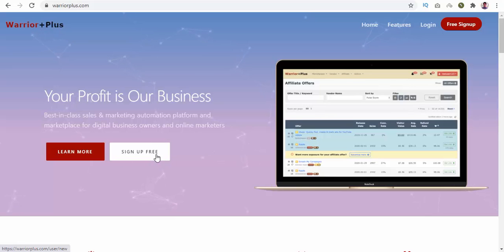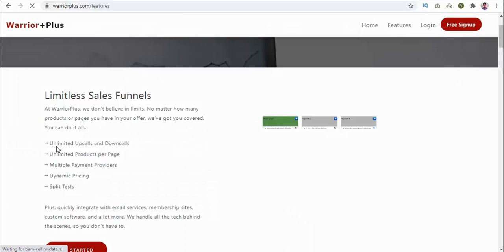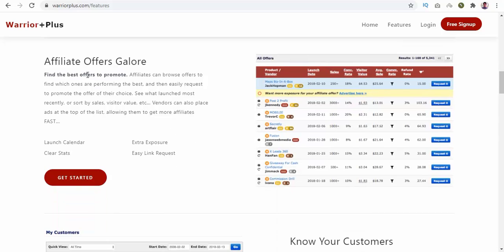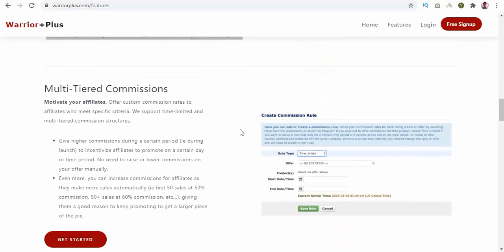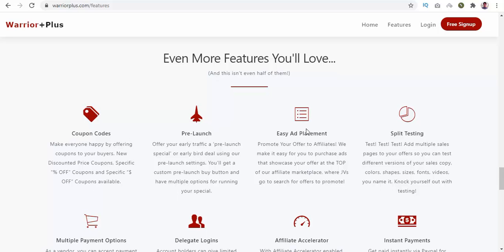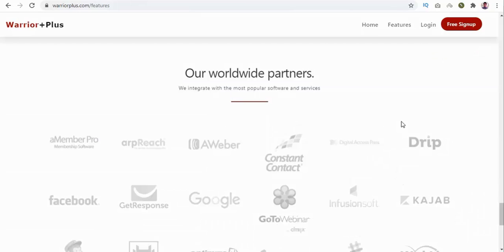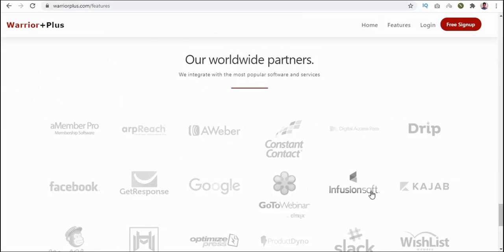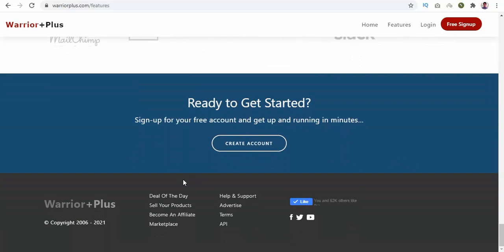Affincome Training Kit for Beginners - Affiliate Marketing Video Course Affiliate Marketing Training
A complete, step-by-step video training encompassing everything you need to know to get started with affiliate marketing, generate new leads & massive affiliate commissions every single day.
You’ll get 44 chapters of step-by-step training videos that will show you exactly how to start your own affiliate marketing business & run it profitably online for the long-term. Everything is screen-recorded and well-explained. We have covered several initial processes to get you going. You can enjoy the following lessons for free without any registration